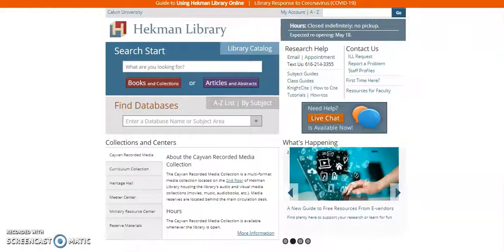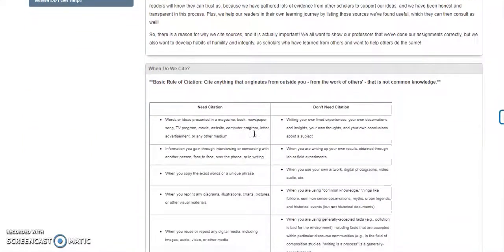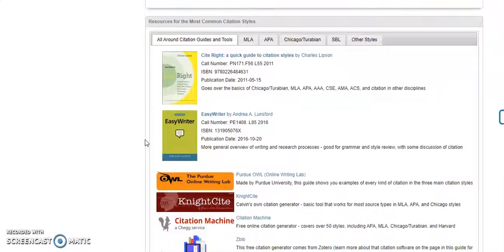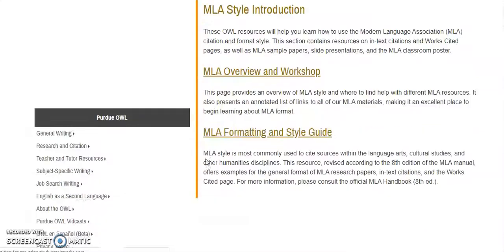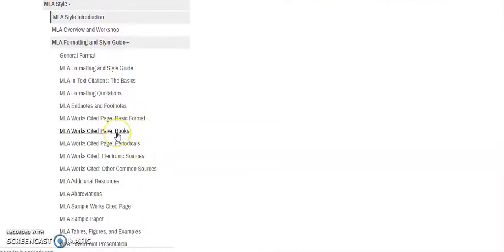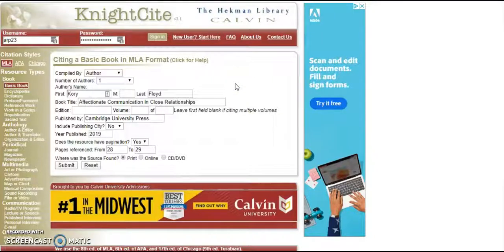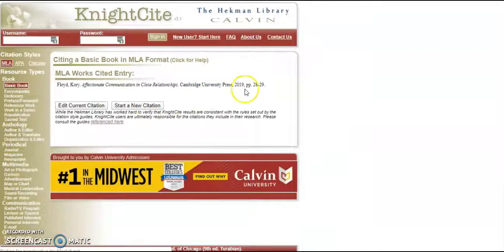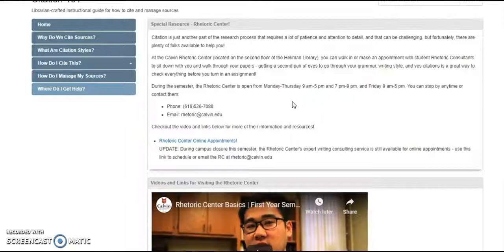How to Cite - Recommended Resources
Walking through our library guide for how to cite sources will hook you up with great resources to refer to as you're finishing up final papers and projects!